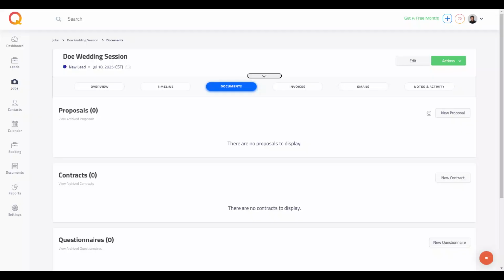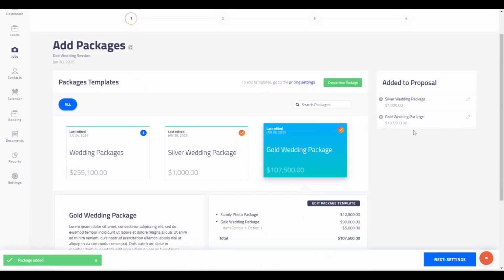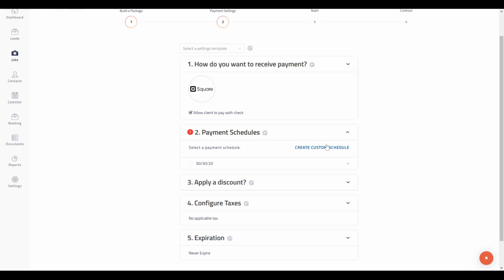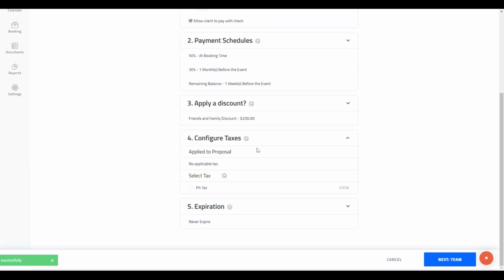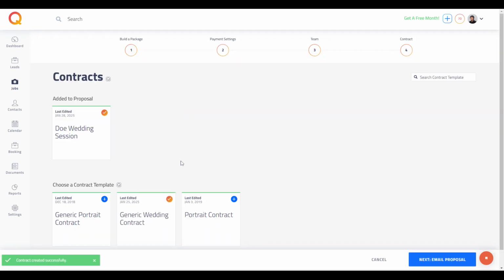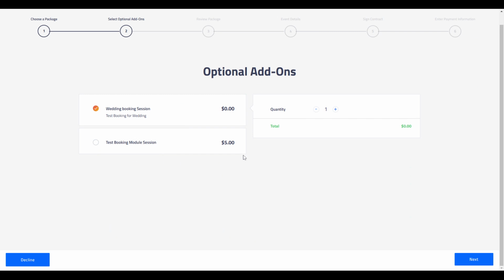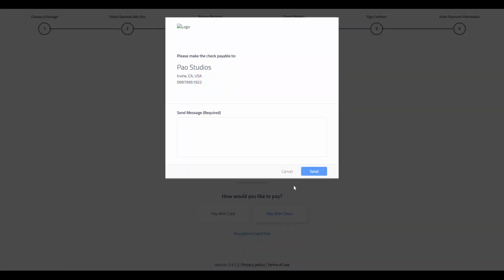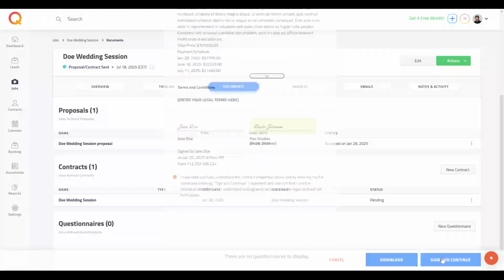Creating A Proposal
Learn how to build a proposal for your client and book a job.